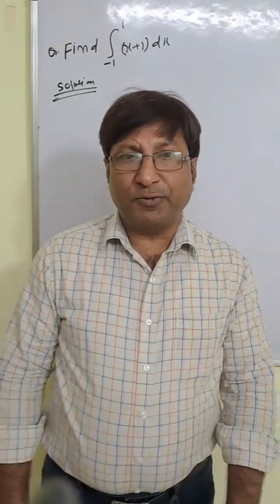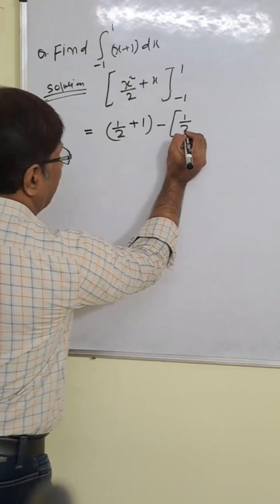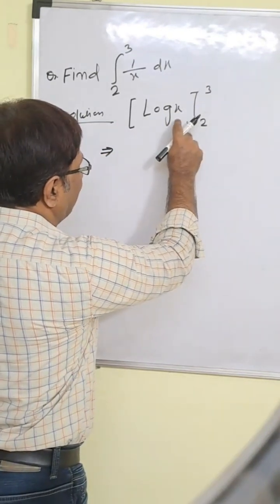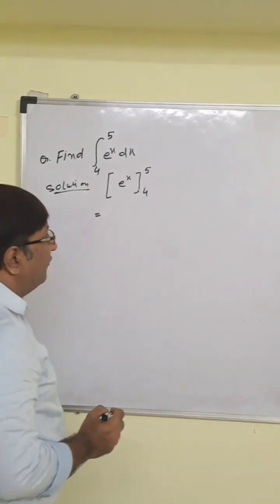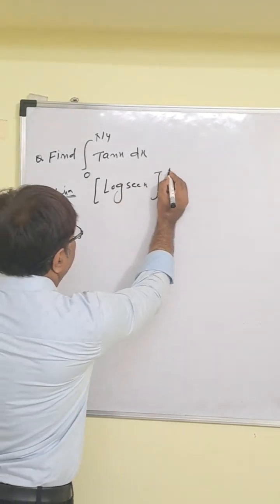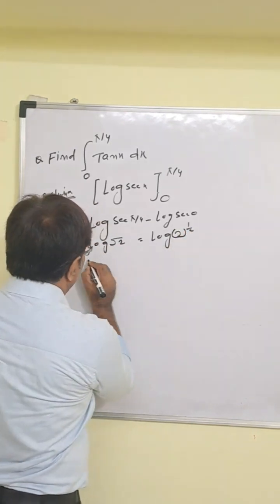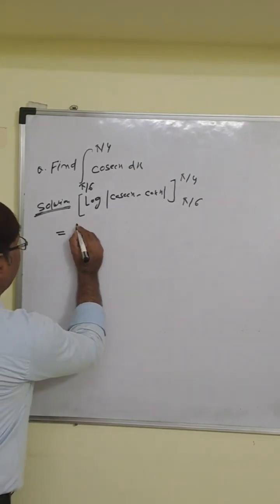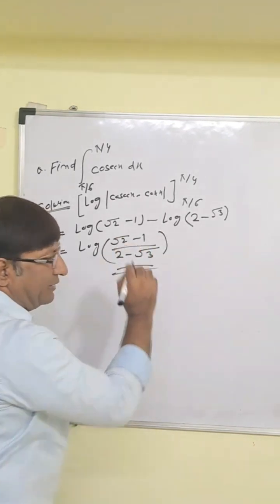INTEGERATION CLASS 12 MATH PART 14